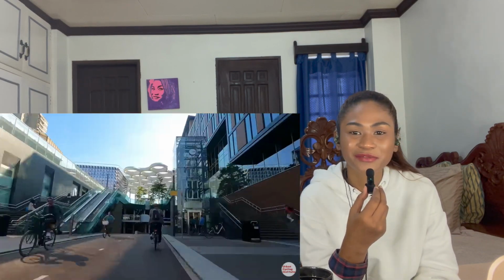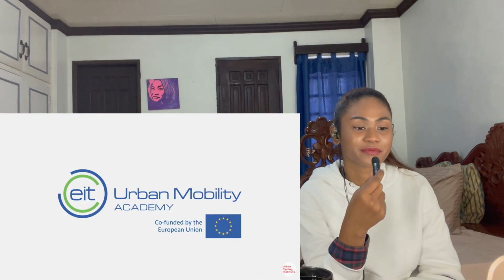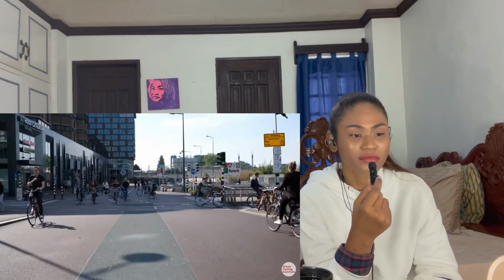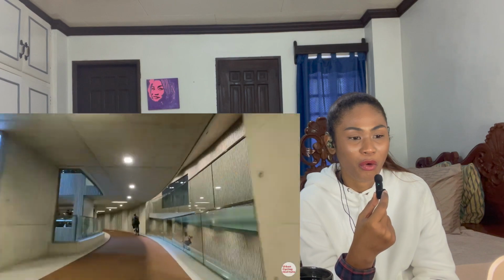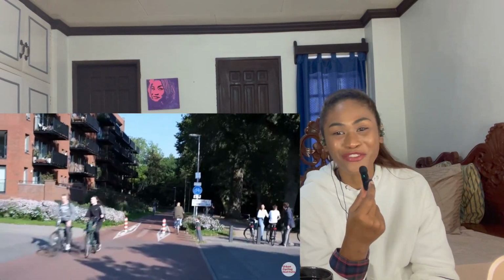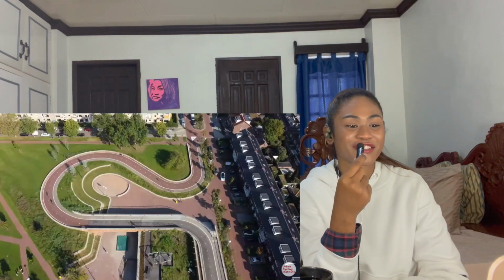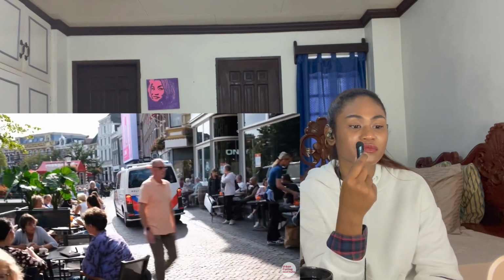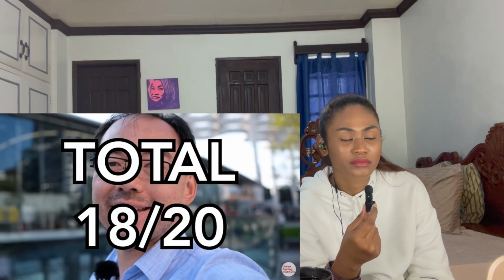Utrecht has the LARGEST bicycle parking and a BIKE PATH on a school roof | Reaction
Today I am reacting to Utrecht has the LARGEST bicycle parking and a BIKE PATH on a school roof

MAILING ADDRESS:
Rukaiya Dagian
2600 Baguio City
Philippines

cycling,research,design,urban planning,mobility,transport,sustainability,infrastructure,micromobility,utrecht,netherlands,europe,bike